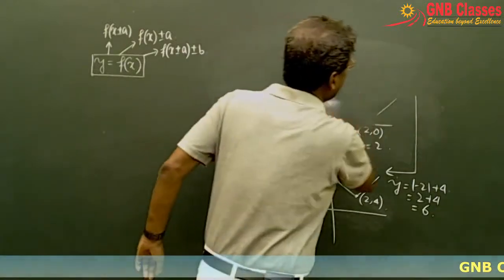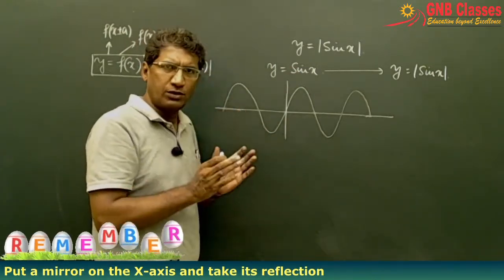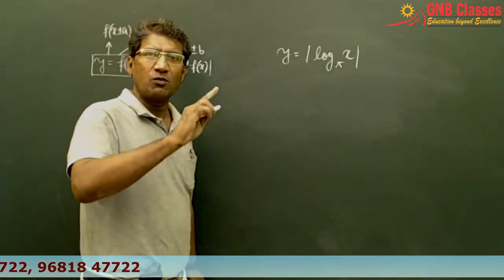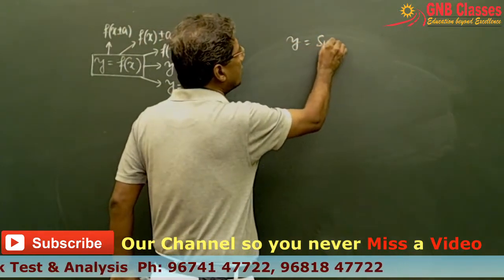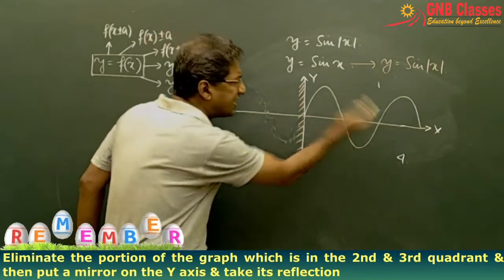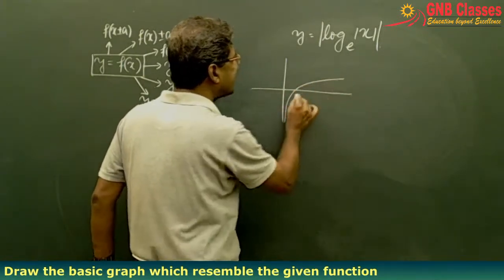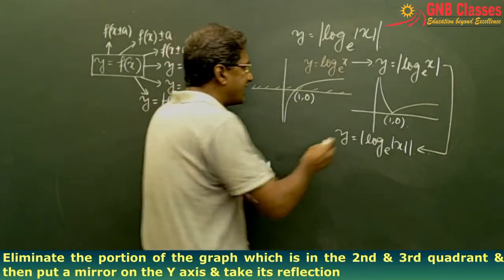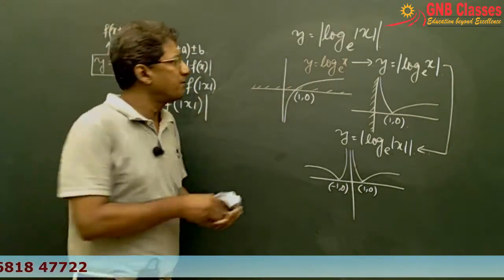IIT JEE | Mathematics | Basic Mathematics | Graphs & Graphical Transformation | Part 3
For understanding basics of Mathematics one should be very strong in foundation. Here Graphs & Graphical Transformation is a part of that foundation.
A very important topic for class XI, XII & IIT JEE Mathematics to be studied in Basic Mathematics Lecture.
Graphs & Graphical Transformation is the main pillar for IIT JEE Mathematics.
Graphs & Graphical Transformation in this lecture has been described is a very lucid and understandable way. View the video until and unless you are completely confident about the chapter. If any doubt occurs write in the comment box below and I will help you to understand it clearly.
I have taken an arbitrary basic curve and I have explained all the transformations which will give the confidence to go for any graphical transformation.